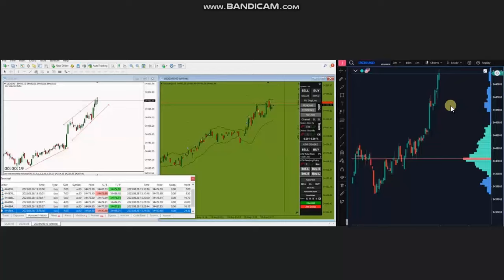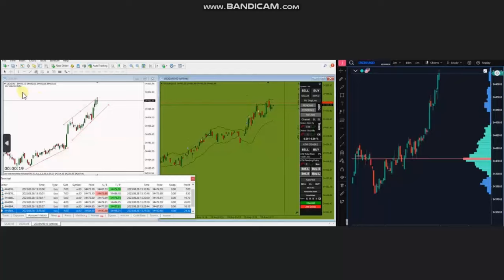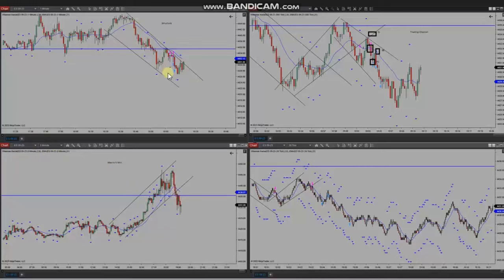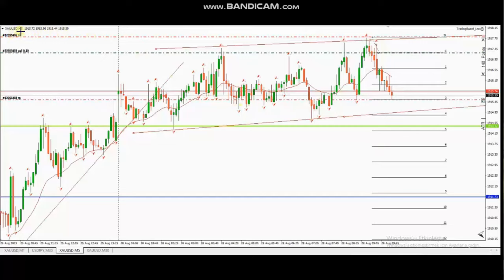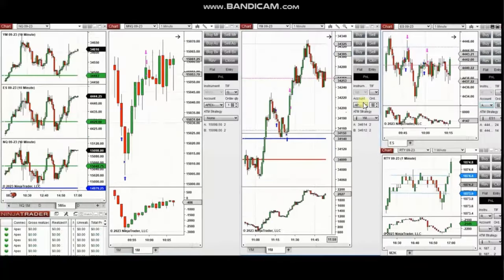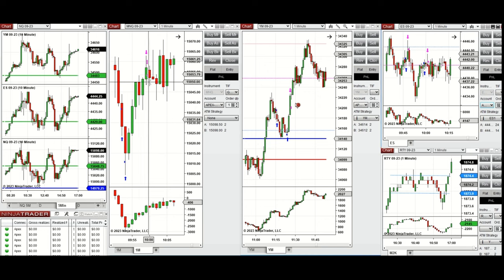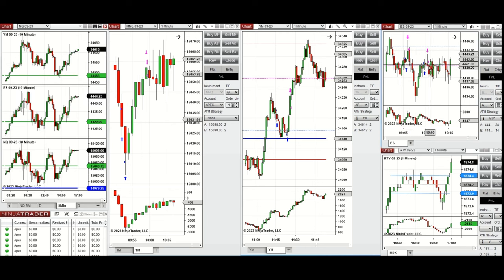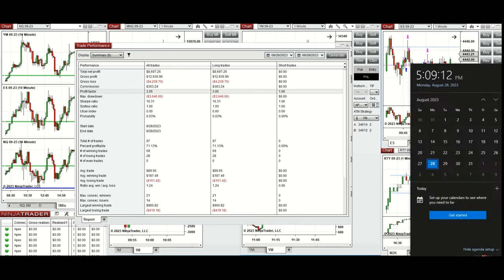Price Action Algo Trading Journal: Gold, S&P500, Dow, and Nasdaq Futures and CFDs - 28 August 2023